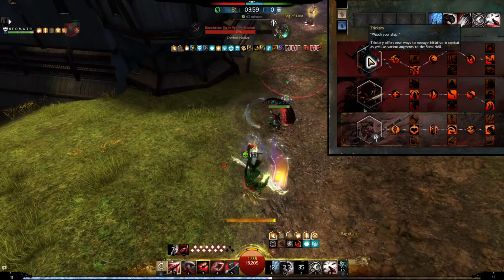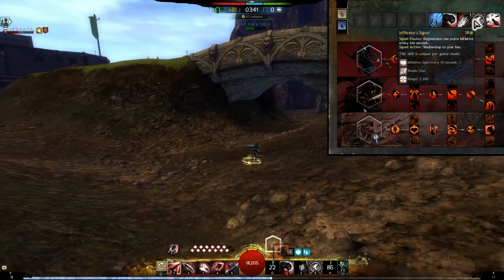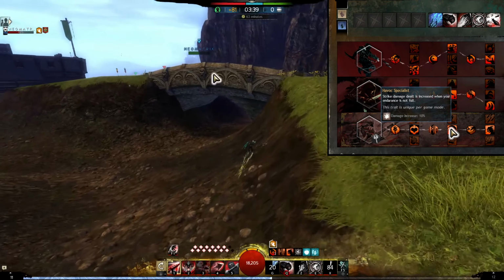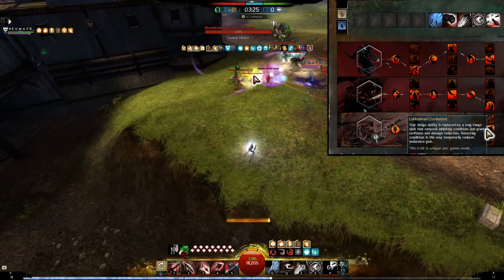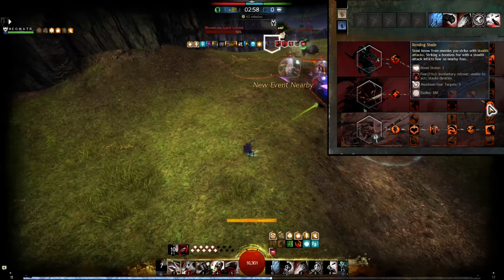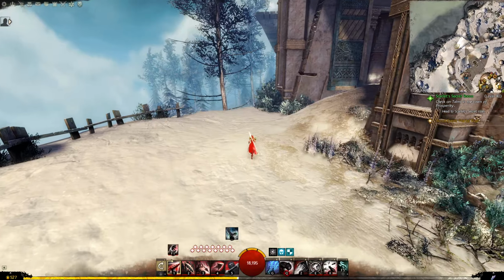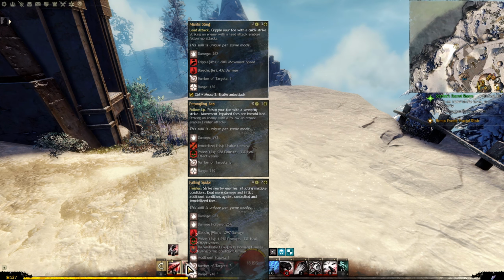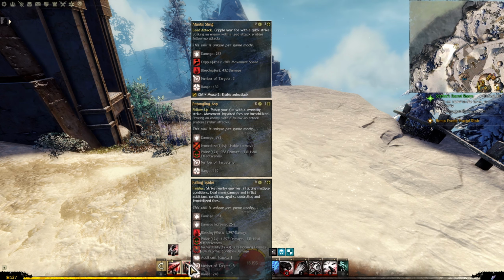The Boon Hater - Guild Wars 2 Spear Daredevil WvW Roaming Build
The Spear Daredevil allows a bruiser playstyle for Guild Wars 2 WvW roaming that the staff lacked previously. The reliable spear sneak attack enables the highest amount of boon stealing possible on any build, allowing you to take down extremely tanky builds while also sustaining yourself.

0:00 - Montage
9:04 - Intro
10:19 - Build
13:45 - Skills
17:45 - Combos